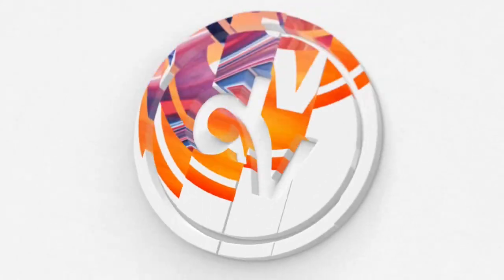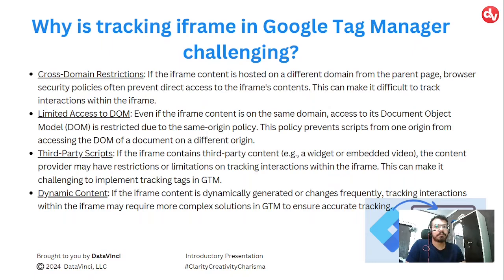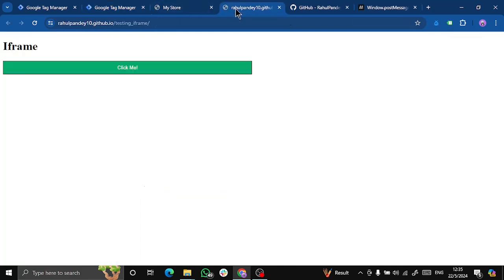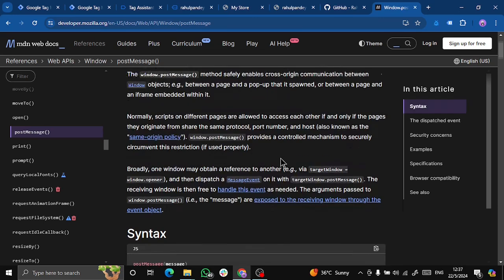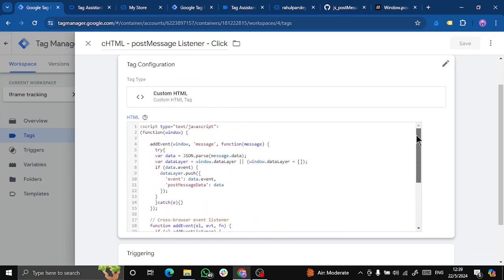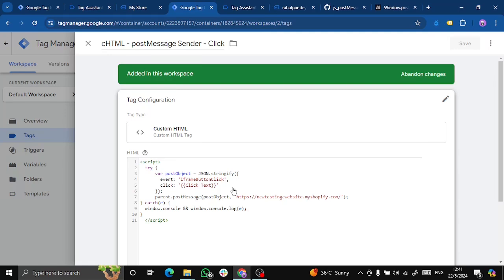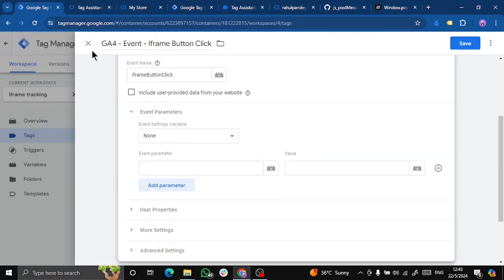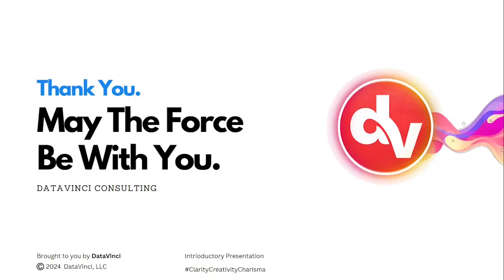Think Inside the Box: Mastering Iframe Tracking with GTM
DataVinci Analytics Agency brings you an in-depth tutorial featuring Rahul, who explains the complexities and methods of effectively tracking iframes with Google Tag Manager (GTM). Whether you're a seasoned developer or a digital marketing professional, this guide will empower you to handle iframe interactions seamlessly.

Timestamps for Key Sections:

0:10 - Introduction to Iframes
0:19 - How to Track Iframes with GTM
1:10 - Challenges of Tracking Iframes in GTM
2:11 - Step-by-Step GTM Setup for Iframe Tracking
3:25 - Practical Demonstration on a Live Website
7:00 - Implementing Post Message for Cross-Origin Communication
9:50 - How to Pass Event Data to Google Analytics 4
What You'll Learn:

Understanding Iframes - What iframes are and how they function within web pages.

Tracking Challenges - Overcome common obstacles like cross-domain restrictions and browser security policies.

Practical Implementation - Rahul takes you through a detailed setup on his website, including code snippets and GTM configurations.

Post Message Function - Utilizing JavaScript's postMessage for secure data transmission between iframes and parent pages.

Testing & Validation - Ensuring your tracking setup works perfectly in real-world scenarios.